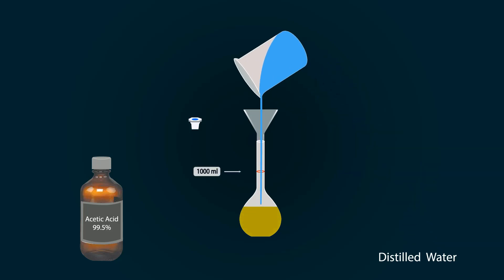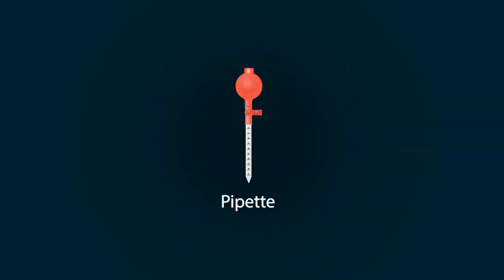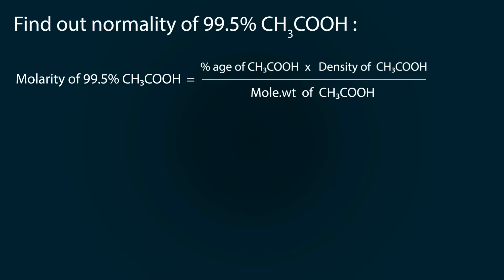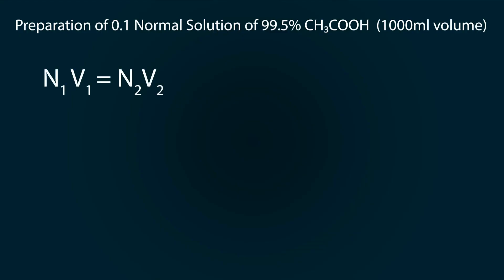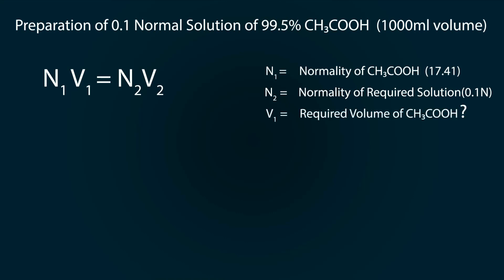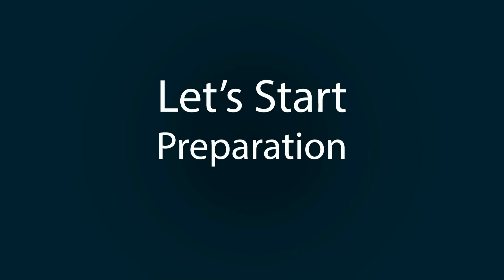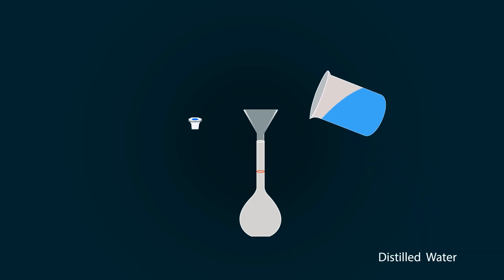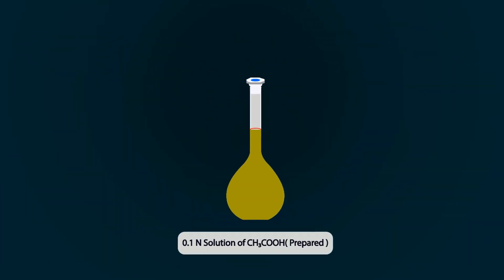0.1 normal acetic acid | 0.1 N acetic acid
in this video you will learn how to make 0.1 normal acetic acid solution.